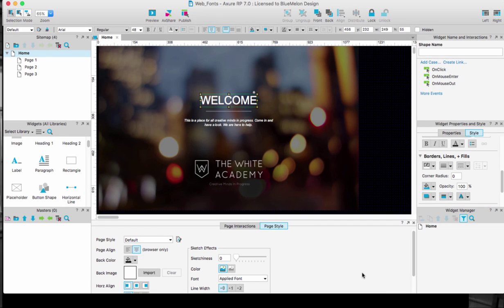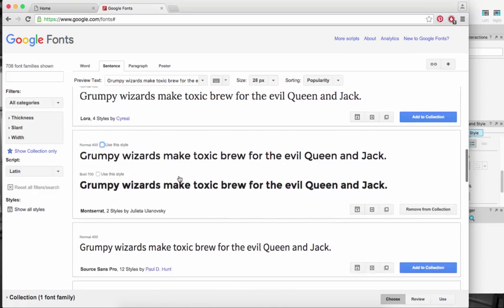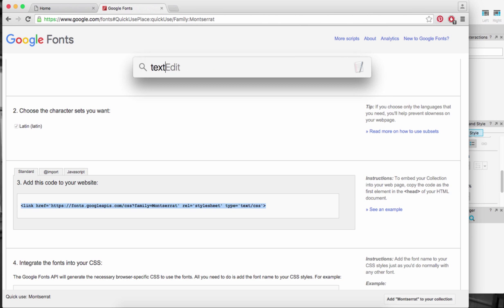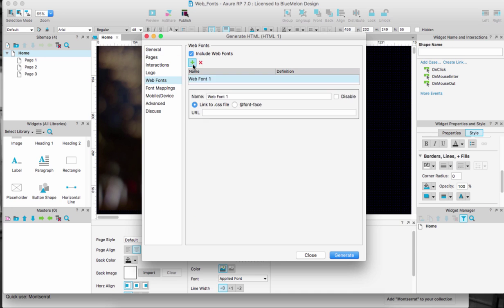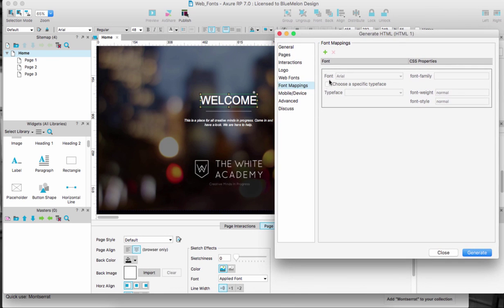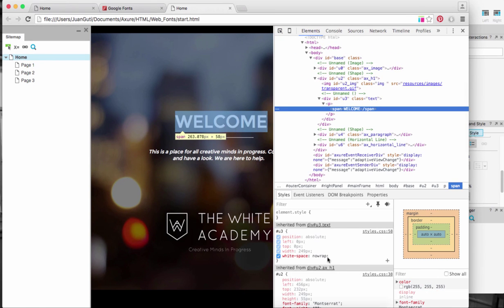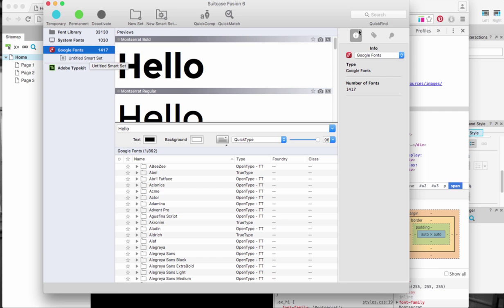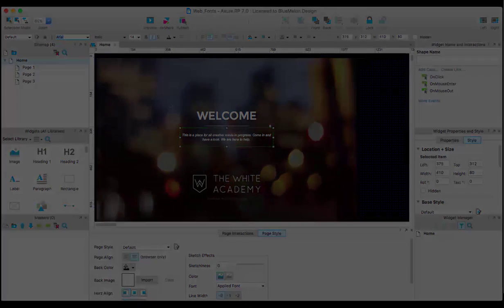Web Fonts Tutorial (Basic) for Axure RP 7.0: Enhance Your Wireframes with Custom Fonts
Learn the potential of web fonts in your wireframes with this fundamental tutorial for Axure RP 7.0. Learn the simple and effective way to integrate and map web fonts into your designs, even if they are not installed on your operating system. Discover how to elevate the visual appeal of your wireframes by incorporating custom fonts seamlessly.

Join us and make your wireframes stand out with the right typography, effortlessly enhancing the user experience.

Watch this tutorial for a quick and easy guide to mastering web fonts in Axure RP 7.0.